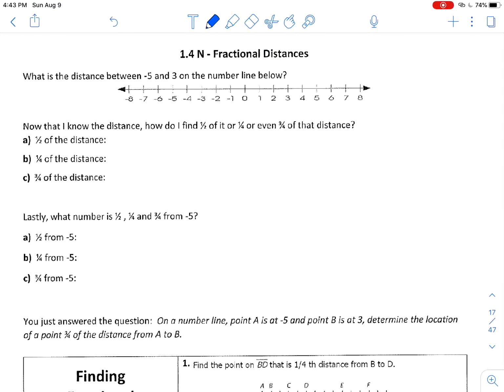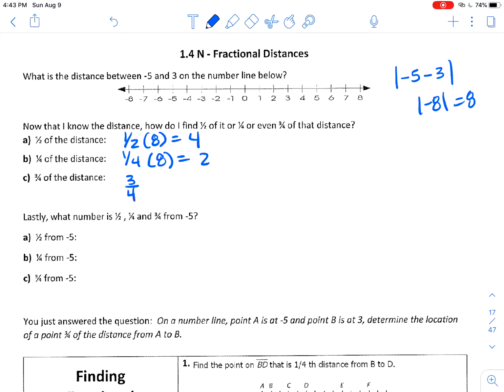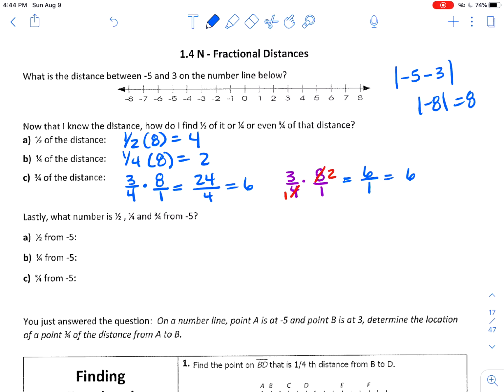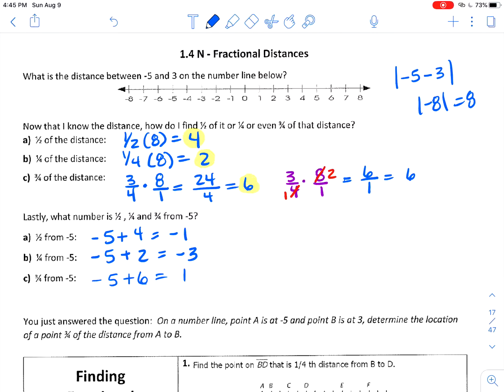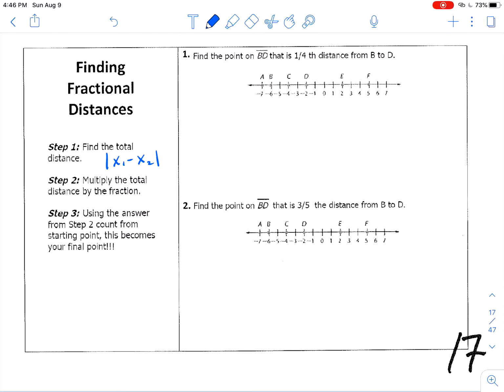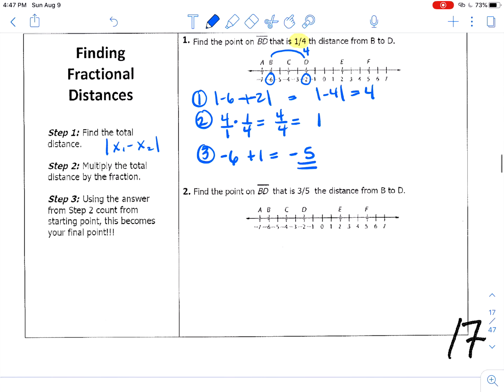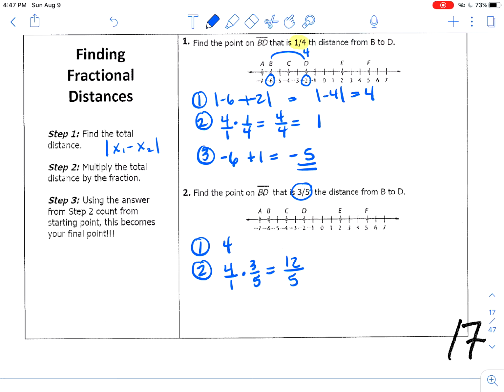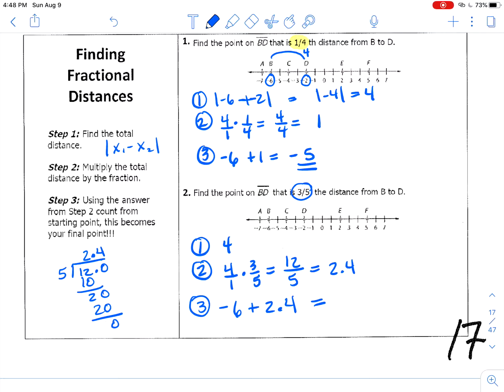G U1 4 N Fractional Distances